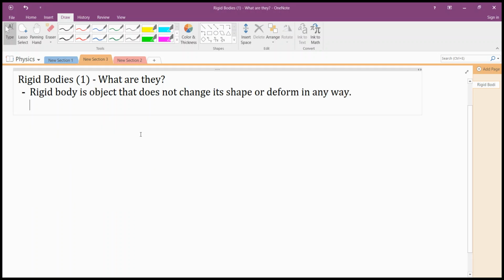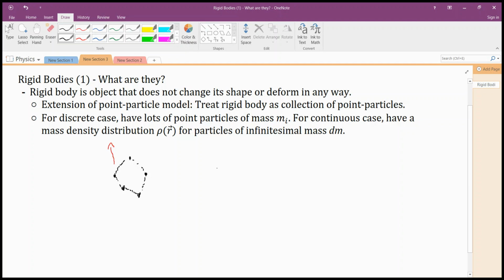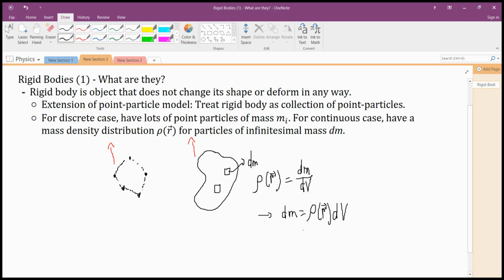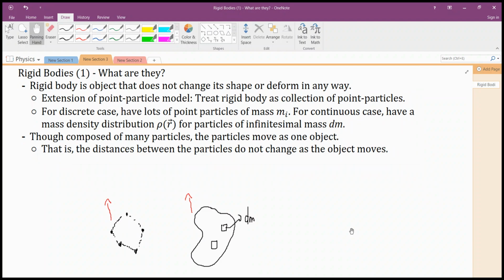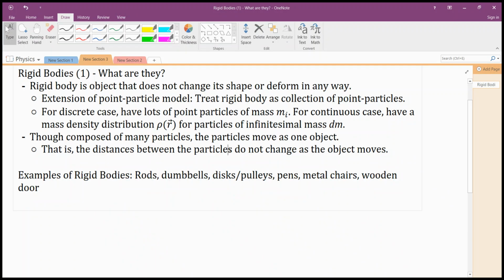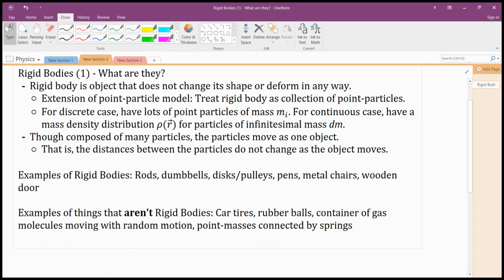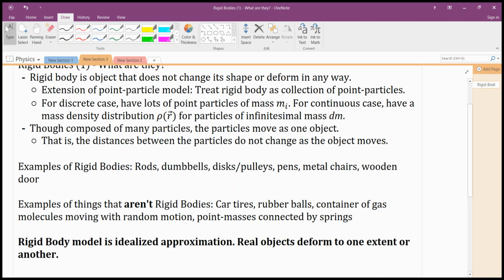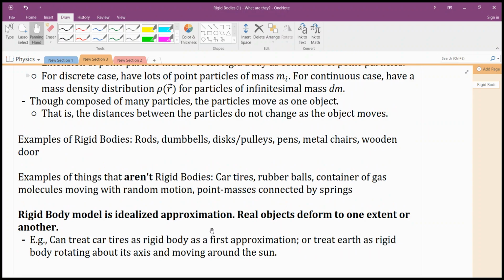Rigid Bodies 1 What are they default 7cca319f